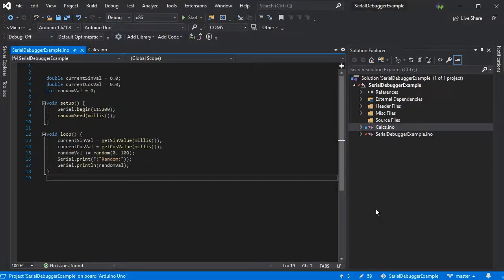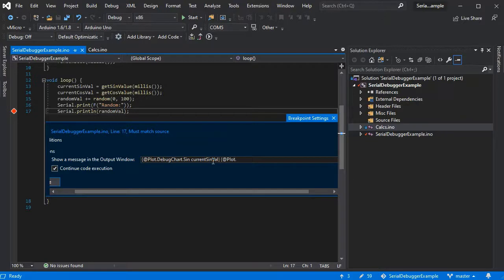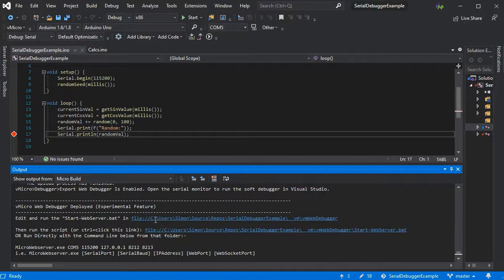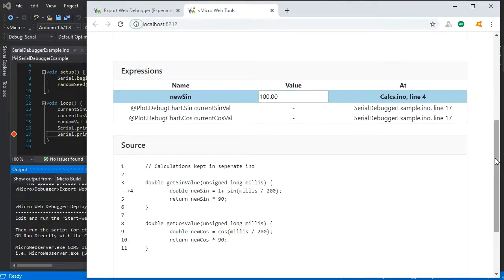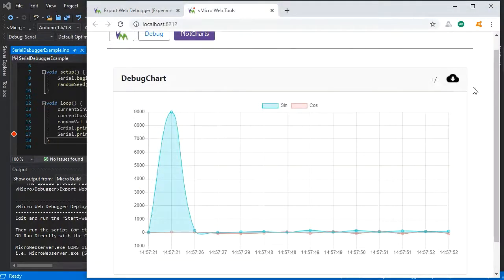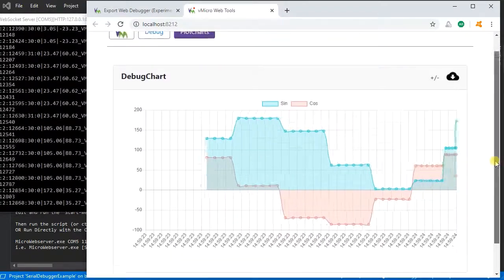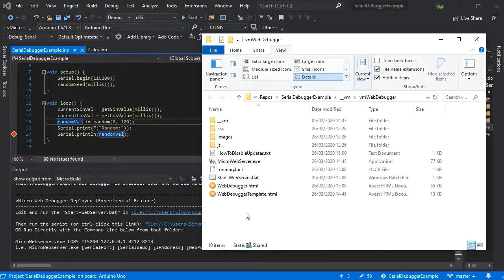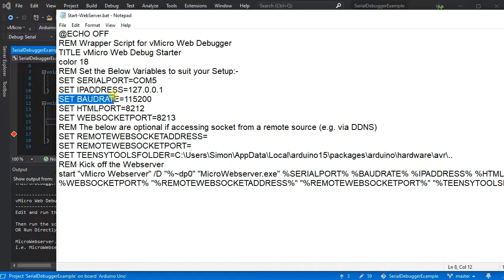Serial to Web Debug UI for Arduino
A walk through of using the new Experimental Serial to Web Based Debugger built into Visual Micro.

Using the Standard Serial Debugger Breakpoints / Actions / @Plot charts can now be done through a web interface, as well as allowing you to take the Web Debugger to another machine by simply copying the folder, so you can show your project off, or try different environmental tests and settings with ease.  This is available in our full 45 day trial, which is now available to everyone again due to the COVID-19 outbreak (see link at bottom).

This is currently Experimental, and will be continually updated automatically in your Sketch\__vm\ folder each time it is run through Visual Micro.

In our next video we will cover the remote access setup fully, and further information can be found on the pages below